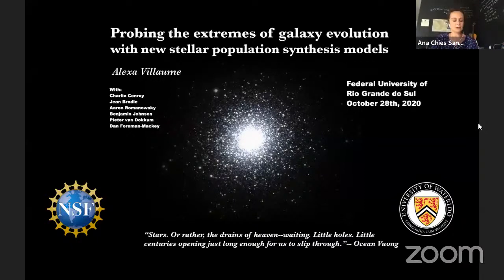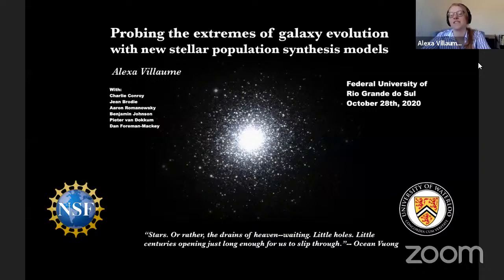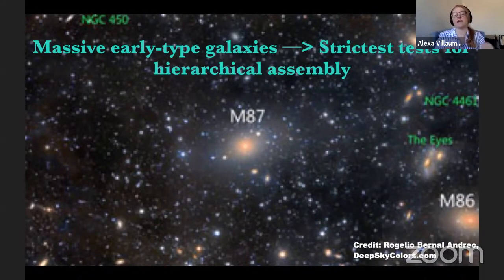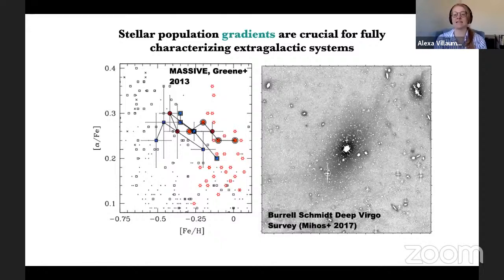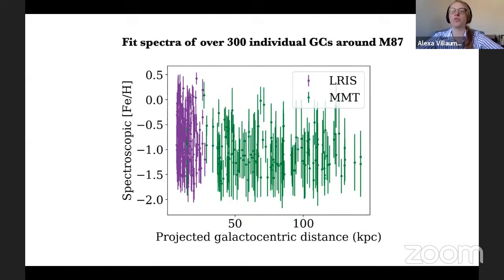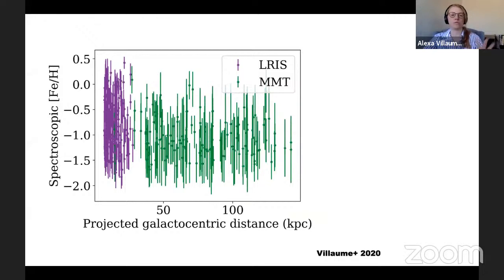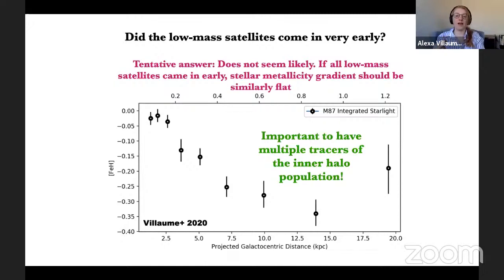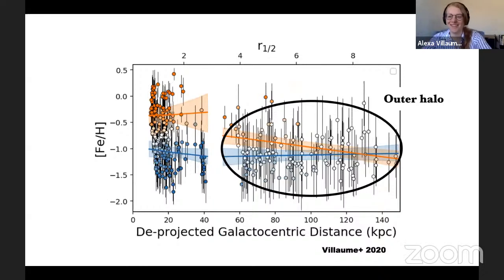Probing the extremes of galaxy evolution with new stellar population synthesis models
Stellar populations provide one of the only available windows into the evolutionary histories of galaxies — particularly at early epochs that are not directly observable. The stellar populations of the Milky Way galaxy and Local Group galaxies are relatively easily studied and understood because we can resolve and directly observe the individual stars. However, we must rely on population synthesis models to interpret the integrated light observations for more distant galaxies. These kinds of measurements have proven to be extraordinarily powerful but have also highlighted significant gaps in our knowledge of galaxy evolution and hierarchical assembly. In this talk, I will present the results from ongoing work to obtain spatially-resolved element abundances of objects at the extreme of galaxy evolution using a new generation of population synthesis models. I will also detail how the new models used in conjunction with novel statistical techniques enable a new, precision era of using globular clusters as independent tracers of early star-formation and hierarchical assembly. I will conclude with how these techniques must be further developed to make full use of the next-generation telescope facilities to take a transformative step towards understanding galaxy formation.